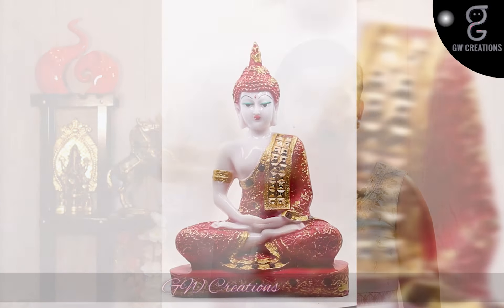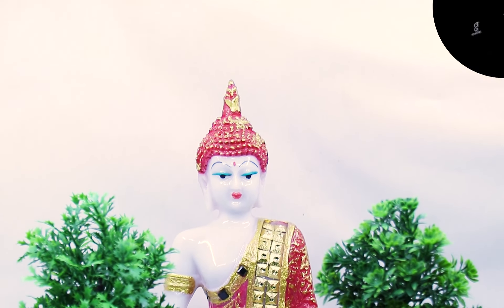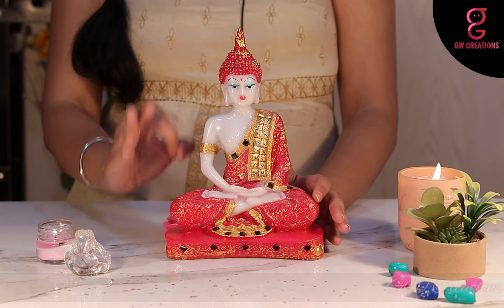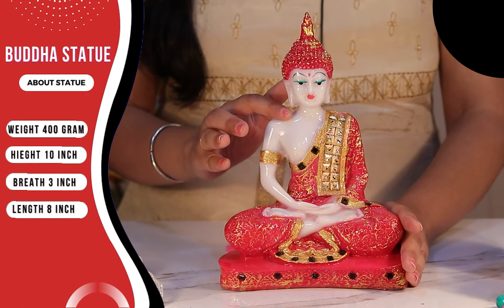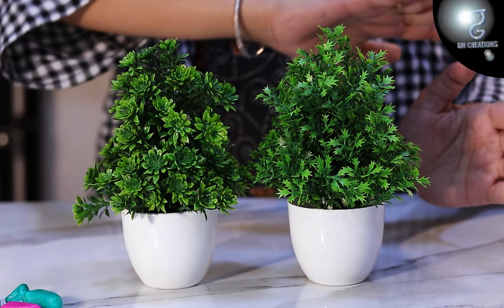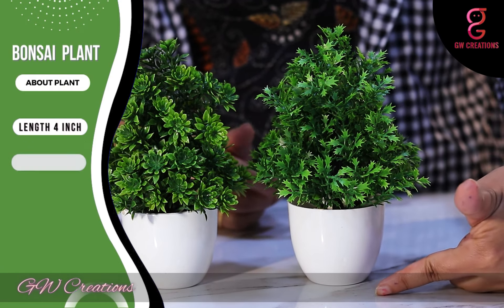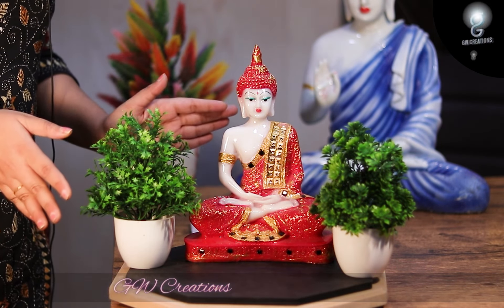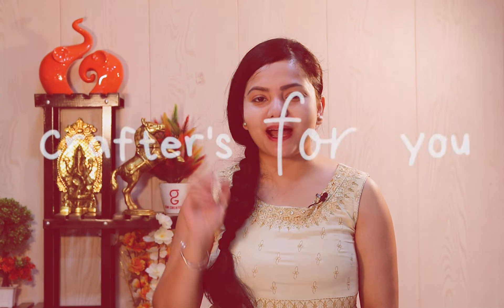Buddha statue and Green Grass & Leaves Plant | Green Shading | GW Creations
Buddha Statue & Bonsai Plant is used as a Home Decor and Showpiece Gift item that adds a calm element to the home. Enhance the positive energy in your home with this Sacred Blessings Hand Crafted Decorative Made in India Beautiful Statue with Distinctive Features of Lord Buddha in Abhaya Mudra. Embellish your Living Room, Office, Table Showpiece, Drawing Room, Yoga Room, Puja Room with Sacred Blessings Home Décor Figurine of inspiration for peace, beauty, and compassion. The Statue of Lord Buddha in Meditative Pose Creates a serene and peaceful environment in your home, office, and surroundings. A splendid gift for your loved ones for Home Decor, Office Decor, or Showpiece. This Sacred Blessings Decorative Home Decor Buddha Statue is handcrafted. This mudra is the gesture of fearlessness. This ancient gesture is thought to be the first mudra Lord Buddha displayed after reaching enlightenment. Material: Polyresin. This Bonsai Artificial Plants and flowers With Pot Combo Set Of 2 All Green Different Design Is The Best For Your Home Interior Or Office. The Best Place At Home Can Be Your Living Room Or Dining Table Decorative Items. Just Put This Small Artificial Plants On A Table Or A Show Case At Your Place To Nicely Decorate. Artificial Or Fake Planters Are The Best Option When You Do Not Have Time For Care For Real Plant They Give the Exact Same Feel To Your Guests And Work As A Great Decor. These Artificial Plants Look Like Real Potted Plants. You Can Also Place This Artificial Face Large Plant On Your Office Desk As Indoor Artificial Plants And Give The Desk A Feel Of Nature. This Green Plants Artificial Decor Is Very Easy To Clean And Maintain. You Just Need A Wet Cloth To Clean The Green Plastic Leaves And Pot. Unlike Real Plants, You Need To Make Very Little Effort For Maintaining The Beauty Of This Elegant Cute Bonsai Japanese Plant It Just Needs To Be Washed When It Gets A Bit Dusty. Our Artificial Plant Is 100% Washable And Can Be Soft-Washed Multiple Times And Will Not Lose Its Beauty For Years. Pets And Children End Up Putting Whatever They See In Their Mouths, Many Real Indoor Plants Are Toxic In Nature And Could Seriously Harm Your Pets And Children Upon Ingesting. Thankfully, Our Plant Is Made Up Of Absolutely 100% Non-Toxic Biodegradable Plastic. Best for dining table or living room , study table.